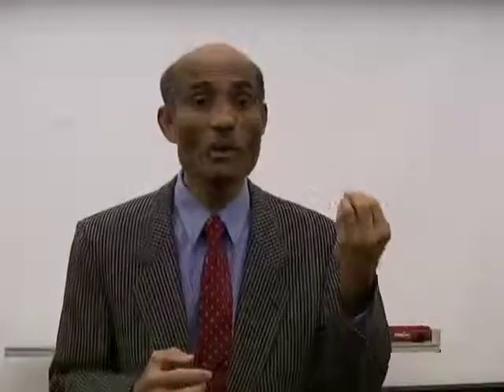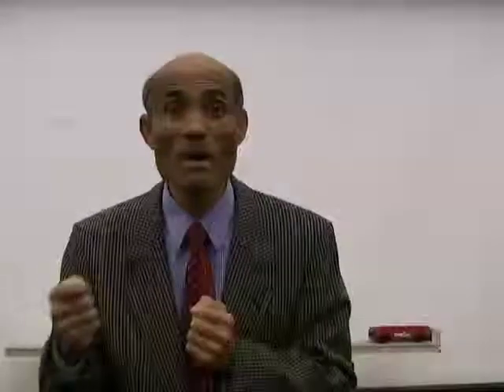2 1a Laws of Motion